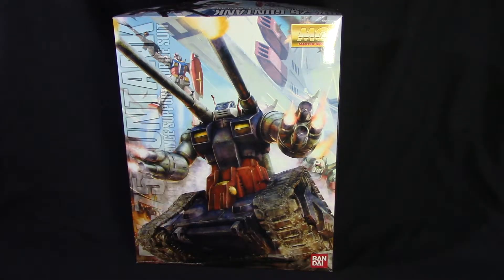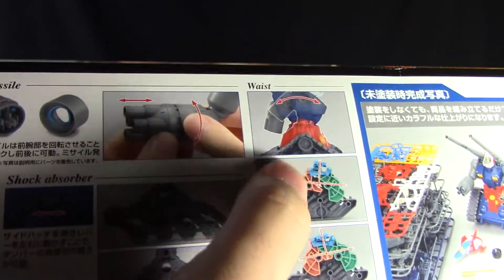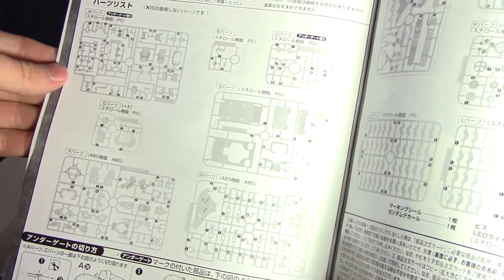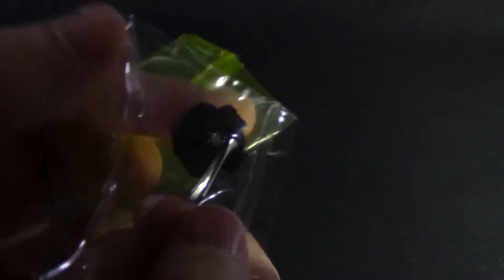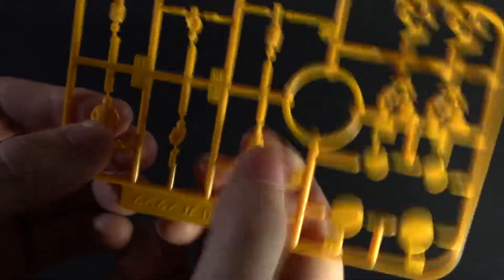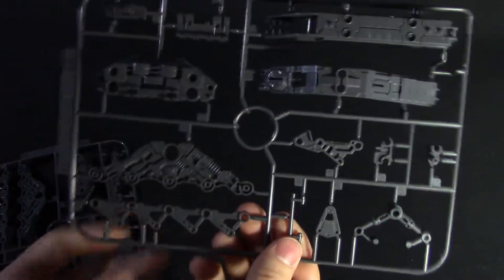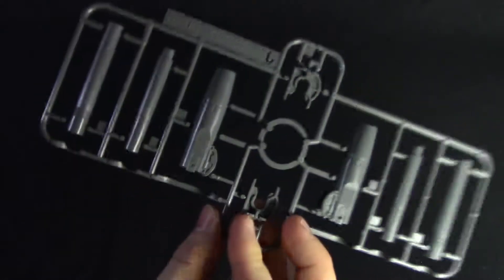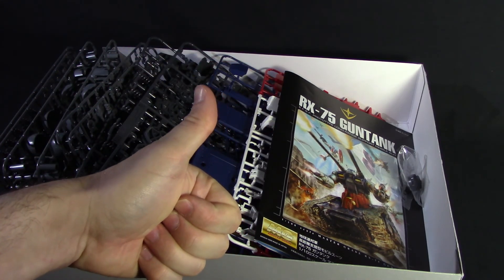Gunpla Unboxing - Master Grade Guntank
My unboxing of the Master Grade Guntank (MG-124).